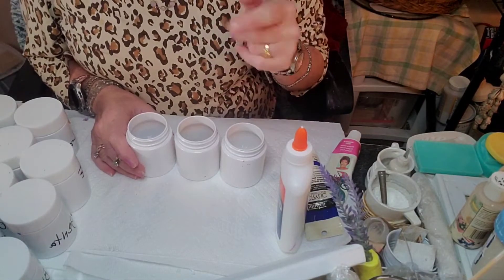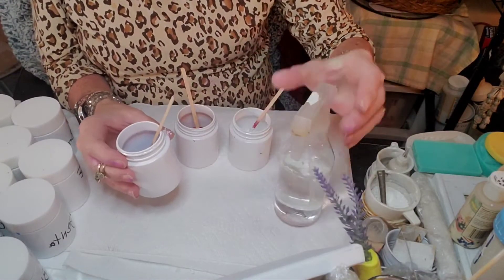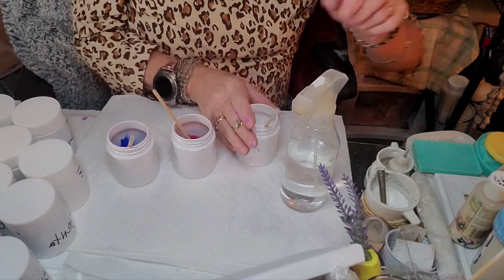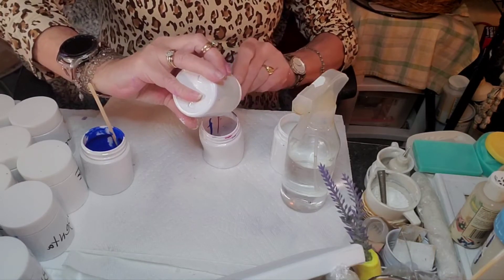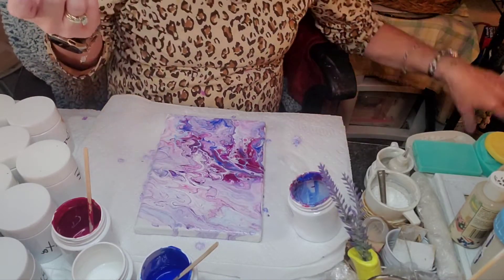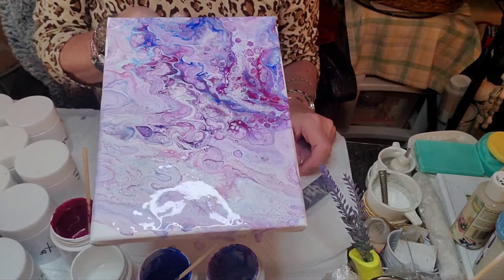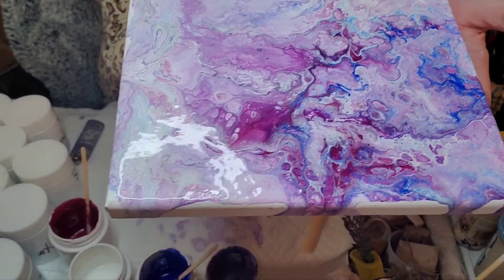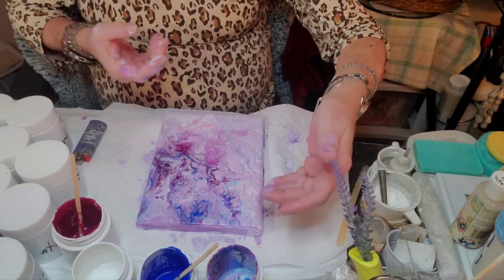Experiment using ELMERS GLUEALL INSTEAD OF FLOETROL/CELL accelerator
Hi So happy your taking a watch of my experiment using Elmer's GLUE ALL instead of Floetrol !  I found that at the initial pour cells were everywhere,  but as I tilted to mone paint towards my edges, very few,..if any cells remand.  My fault possibly, I  may need to tweak ammounts in mixing!!  That will be another day.  the winner substitute for floetral was LIQUITEX POUR MEDIUM!  Sooo exciting!  cells everywhere, they kept appearing during dry time!  my experiment proved you can use something other than flotrol! I'll try the glue again, And tweak my mixture, to try again!  give it another try, it's supose to work, sooo we will try.